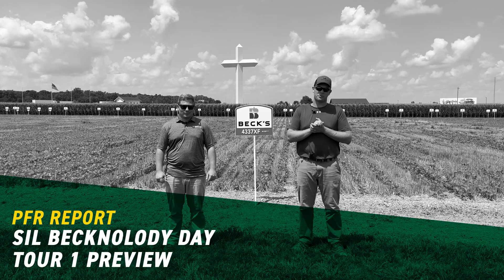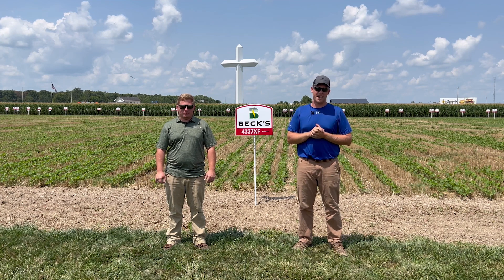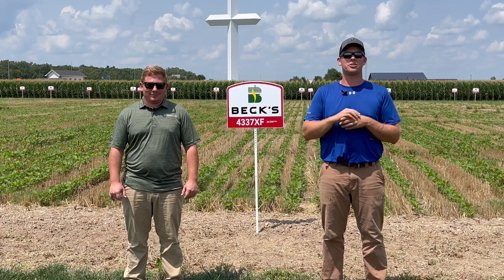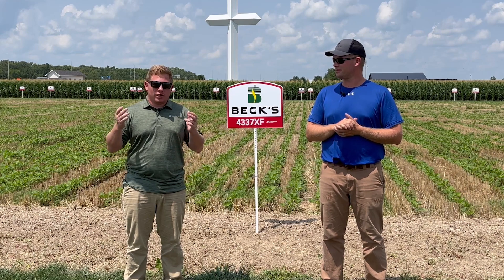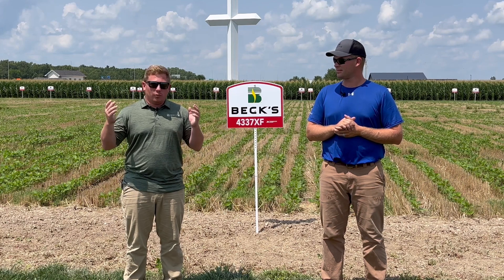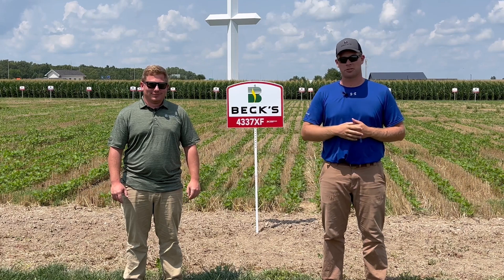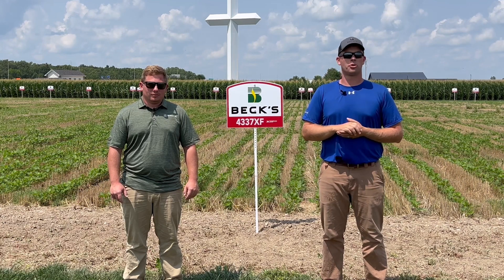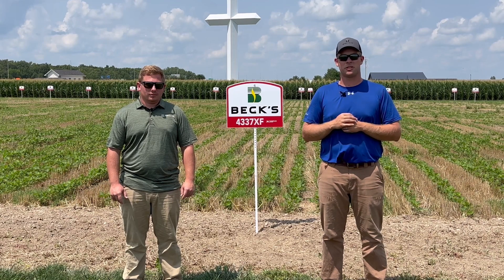SIL Beck Day Tour 1 Preview | Beck's PFR Report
Join us for a sneak peek into Tour 1 of Beck's Southern Illinois Becknology Days!

In this video, Ben Wiegmann and Jacob Schultz, from Beck's Hybrids, invite you to their annual Becknology Days event. They'll be hosting Tour 1, focusing on planter mission studies, TI pressure studies, wheat trials, and double crop soybean management strategies.

Don't miss out on this opportunity to learn about the latest advancements in agriculture and improve your farming practices. Mark your calendars for August 8th and join Beck's Hybrids for a day of learning and networking!